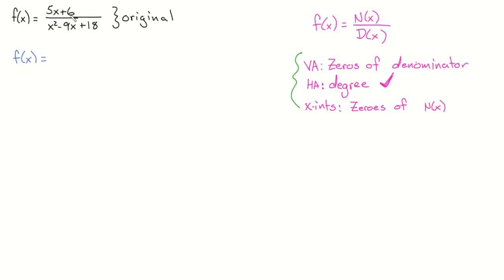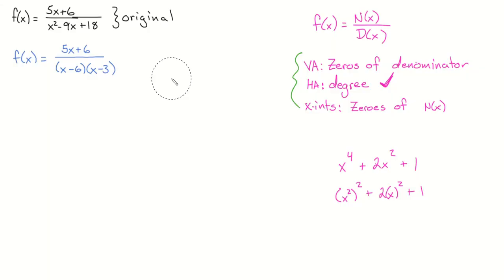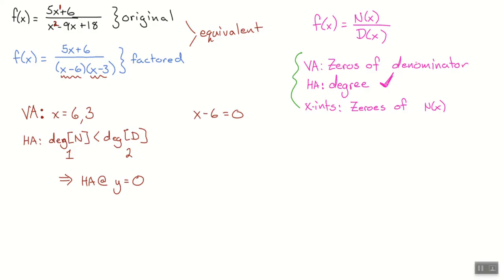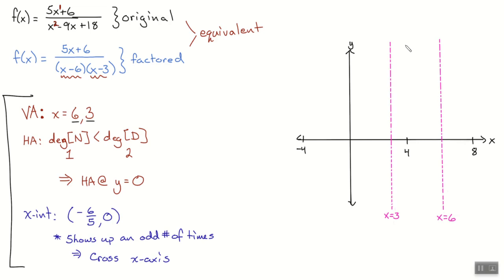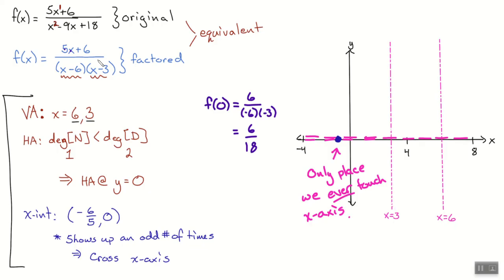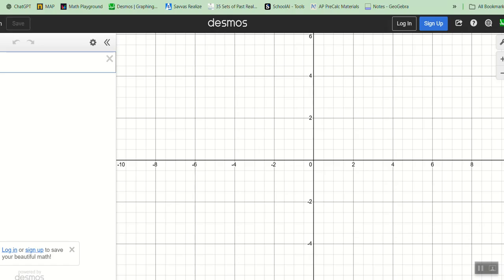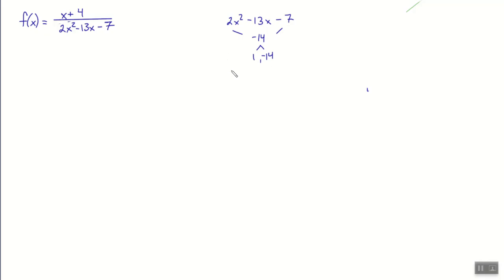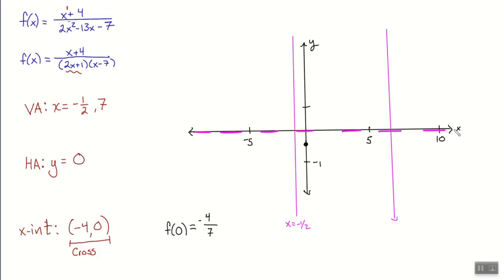6th Hour Algebra 2 (1/19/26) - Practice Rational Functions